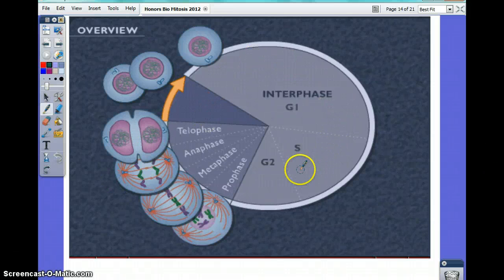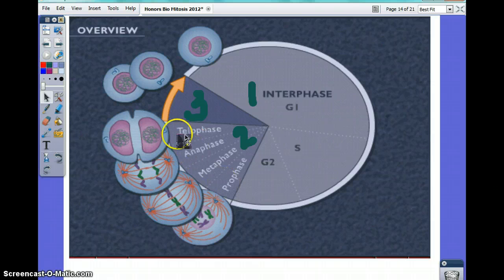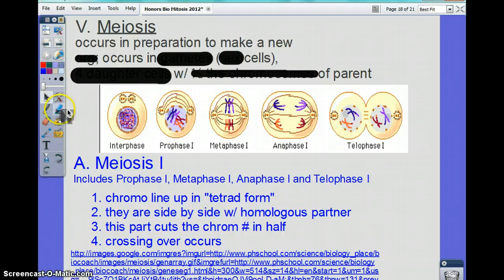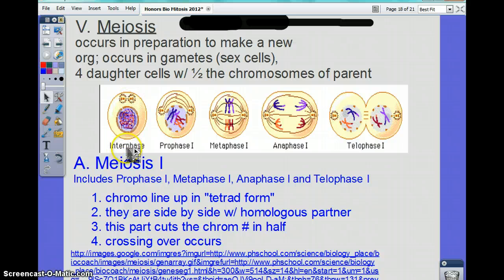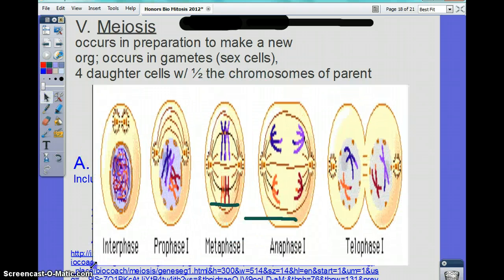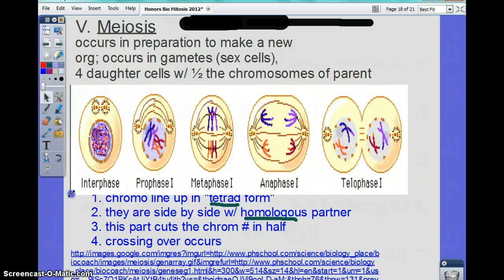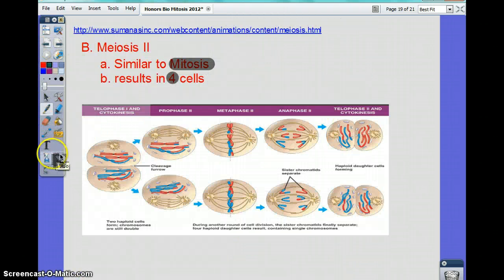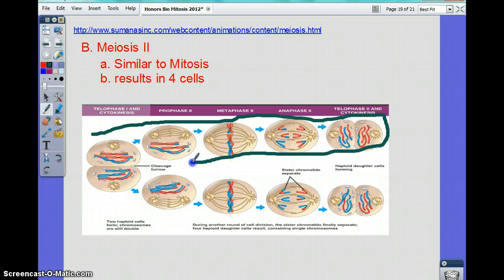Unit 4 Part 4 Cell Cycle with Meiosis Honors Biology